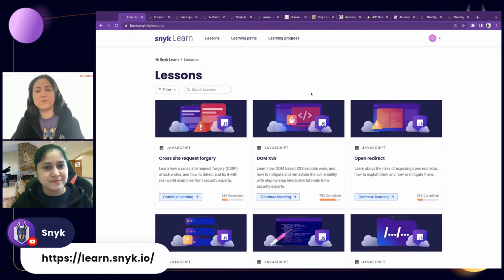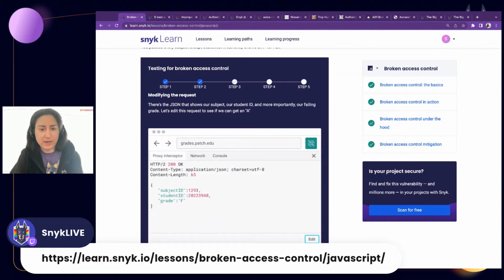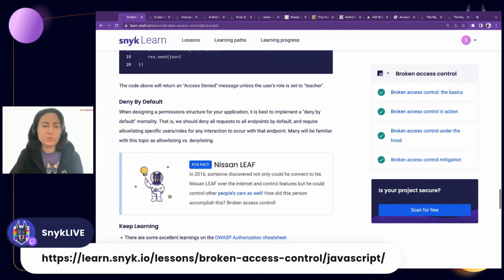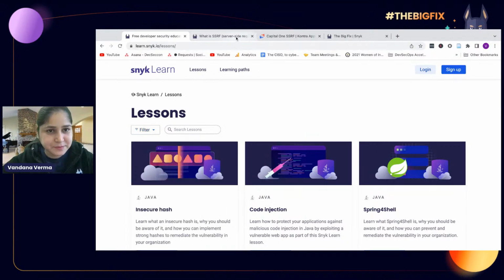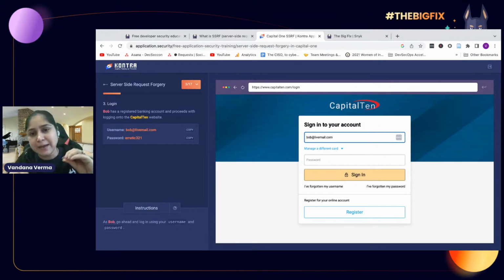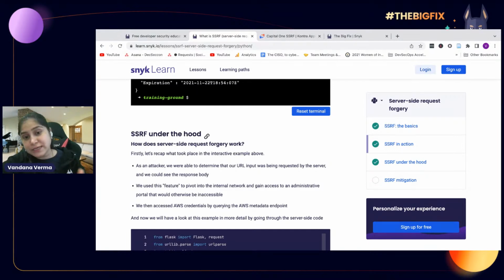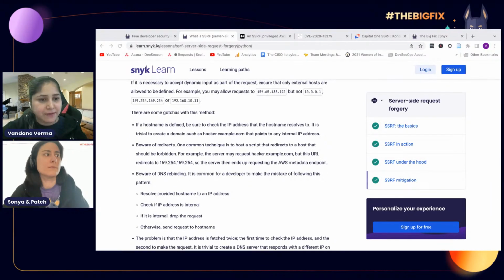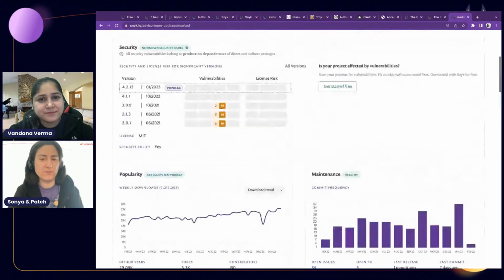The Big Fix OWASP TOP 10 Snyk Learn Path (Broken Access Control & SSRF)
OWASP stands for Open Web Application Security Project. This non-profit foundation works to improve software security. They have published a top 10 list that acts as an awareness document for developers. It represents a broad consensus about the most critical security risks.

Our goal at Snyk Learn is to educate developers and one way we do that is by covering the OWASP top 10 list. you will have taken steps toward creating more secure applications and having a better understanding of security risks!